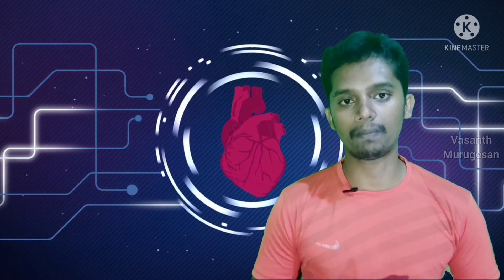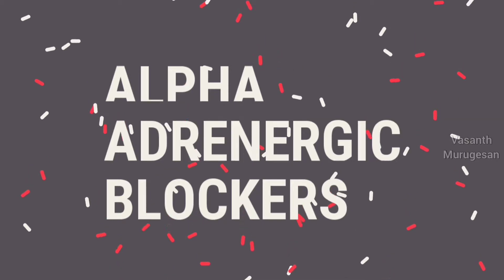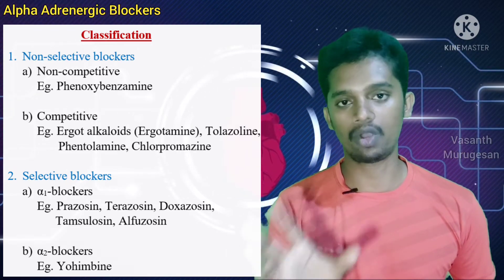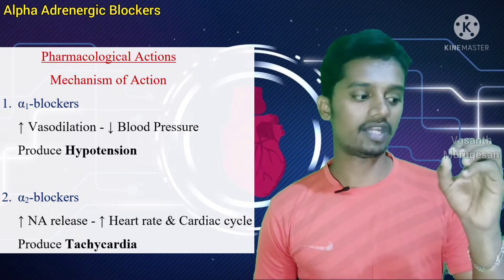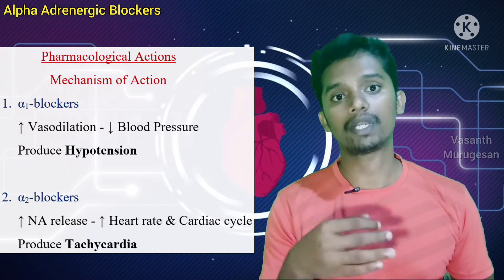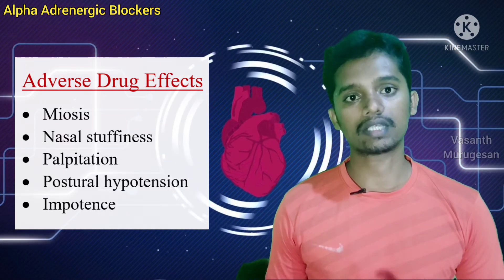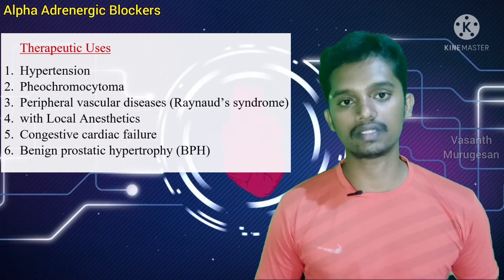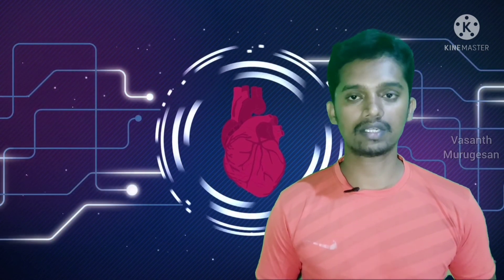Alpha Adrenergic Blockers Pharmacology | Adrenergic Antagonists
Sympatholytics or Adrenergic Receptor Blockers or Adrenergic Antagonists.

Adrenergic antagonists are agents that inhibit the action of adrenaline (epinephrine), noradrenaline (norepinephrine), and other catecholamines that control autonomic outflow and some functions of the central nervous system at the adrenergic receptors or inhibit their release.

Alpha-adrenergic blockers are agents that bind alpha-adrenergic receptors and prevent the action of adrenergic agonsits.